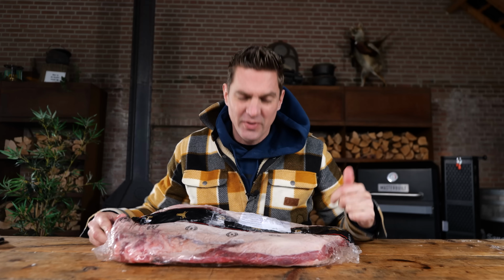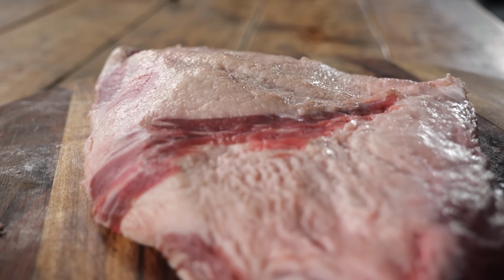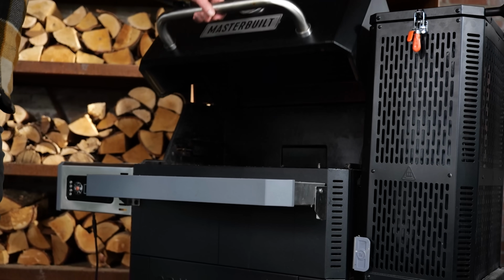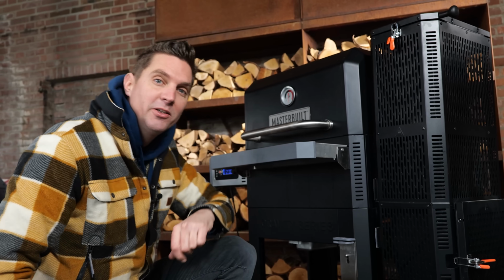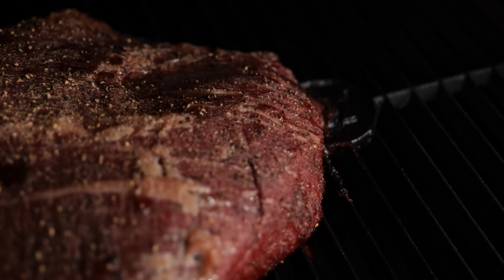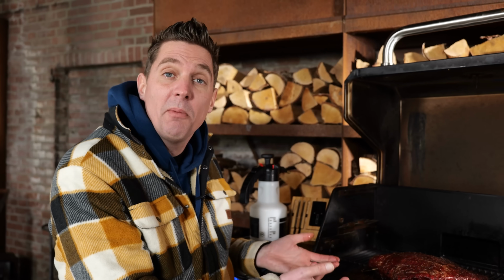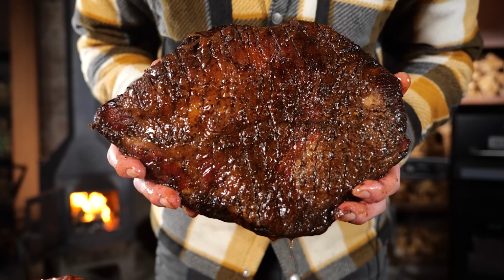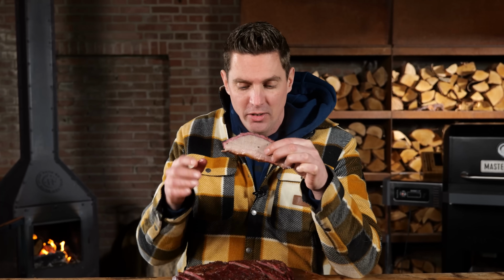This is how i feed my kids brisket 7 days a week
RANDOM 😋
(words that help you find this video) KEEPONGRILLING This is how i feed my kids brisket 7 days a week meater plus thermometer meat brisket beef black angus prime flat point brisket beef wagyu brisket how to cook brisket bbq barbecue texas style snow's bbq salt and pepper classic bbq rub bbq sauce recipe family recipe cooking steak pitmasterx barbecue video masterbuilt gravity fed smoker low and slow classic bbq